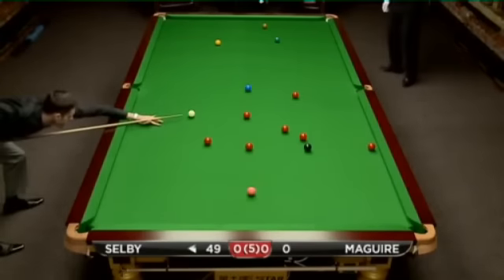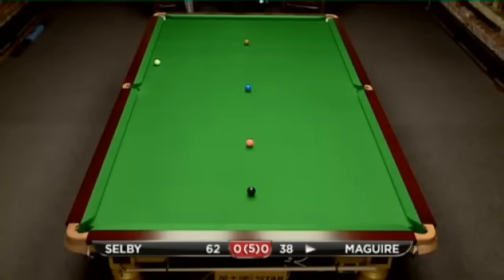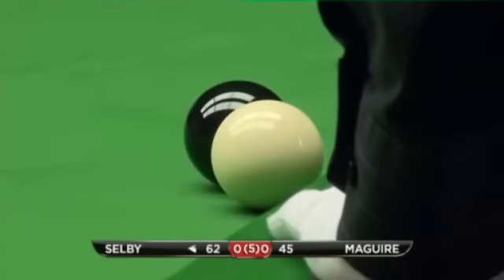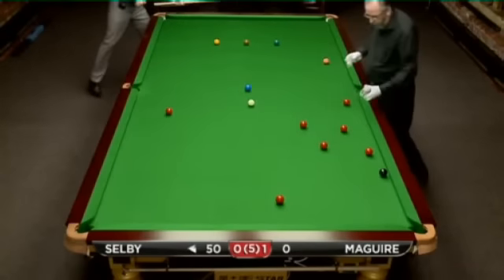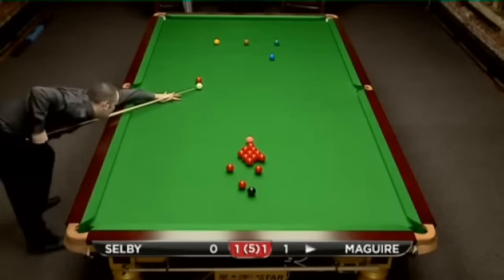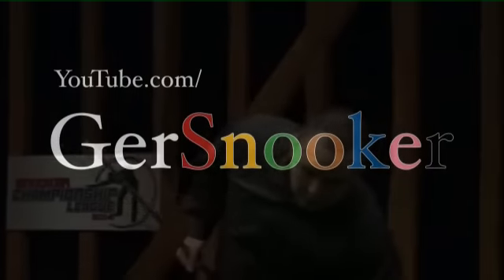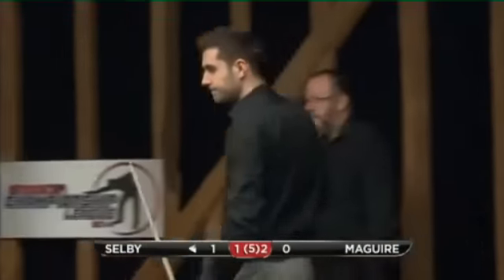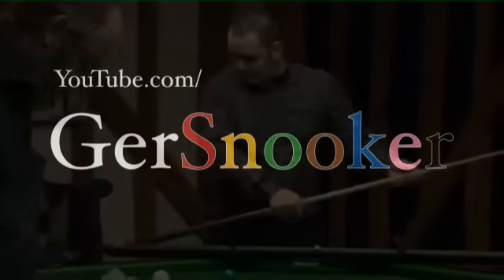Mark Selby - Stephen Maguire (Full Match) Snooker Championship League 2014 - Group 4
The fourth Group Snooker Championship League 2014 Match between Mark Selby and Stephen Maguire.

Referee: ?

Frame 1 : 0:00:00
Frame 2 : 0:18:52
Frame 3 : 0:32:22
Frame 4 : 0:41:13